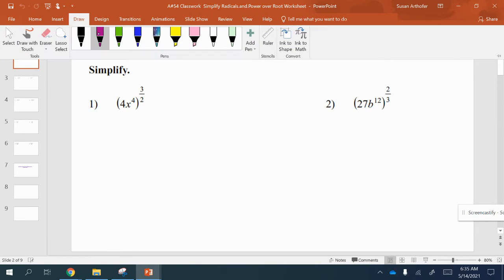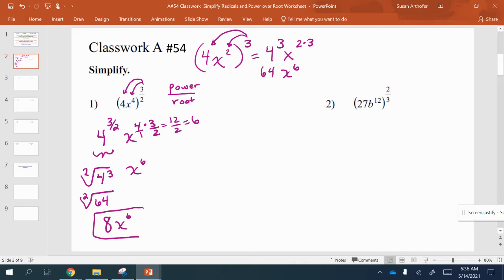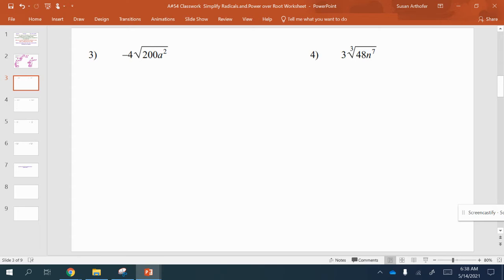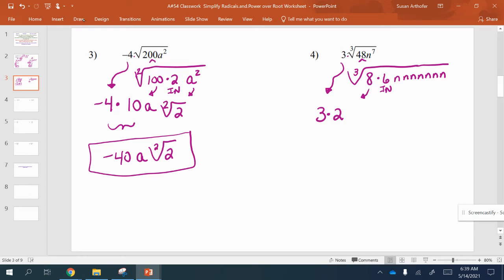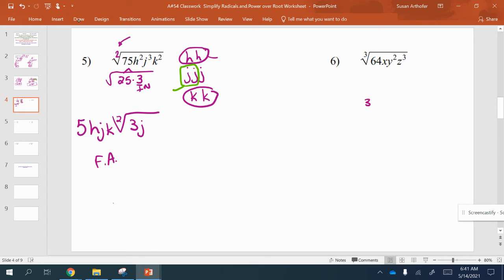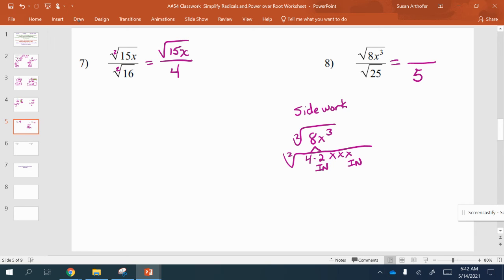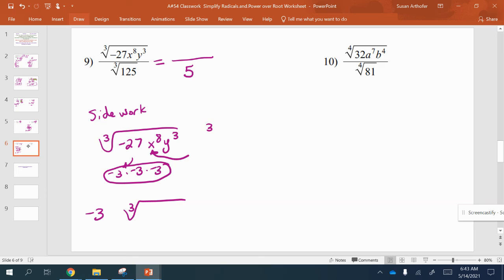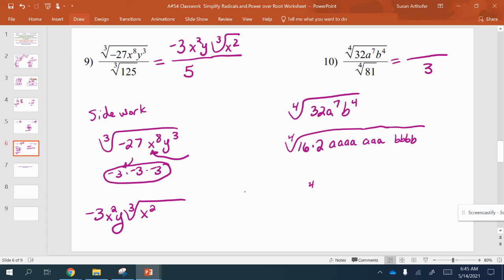recording A#54 Classwork Worksheet